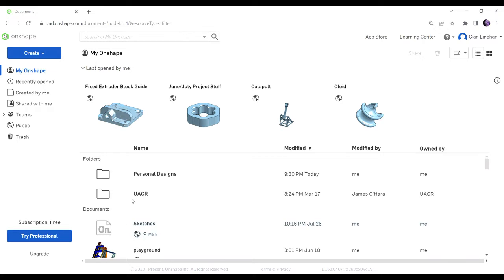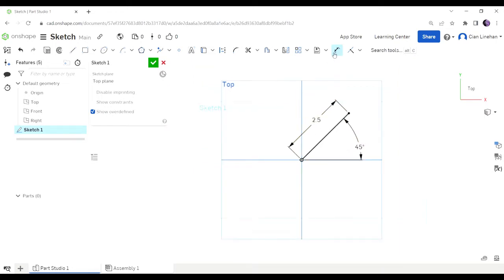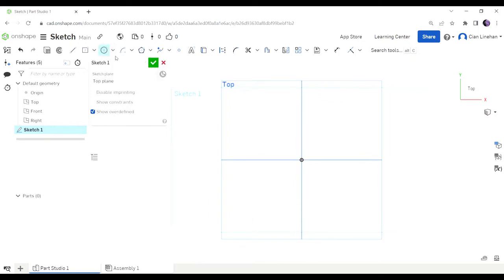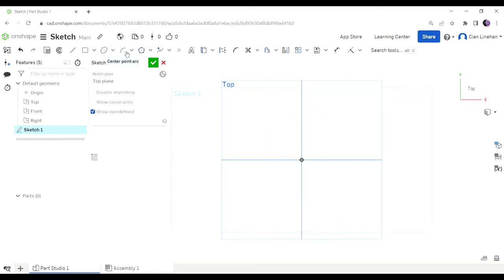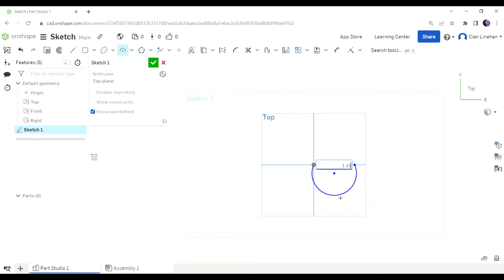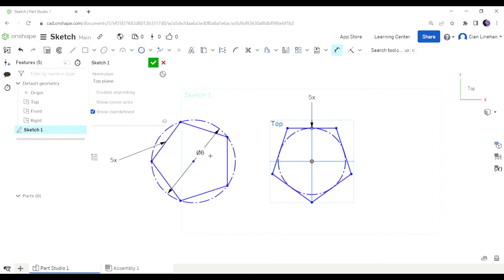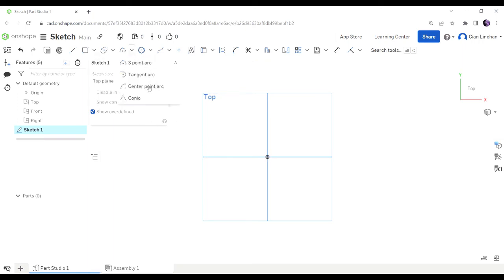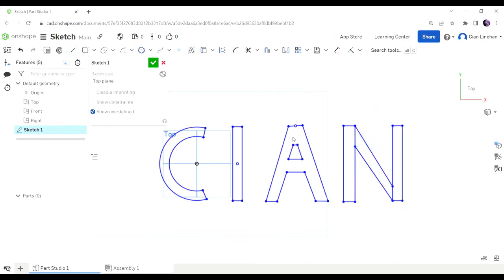Onshape Tutorial #1: Basic Sketch Tools